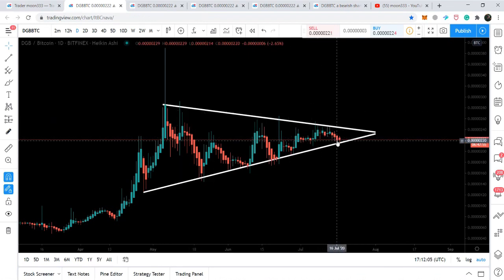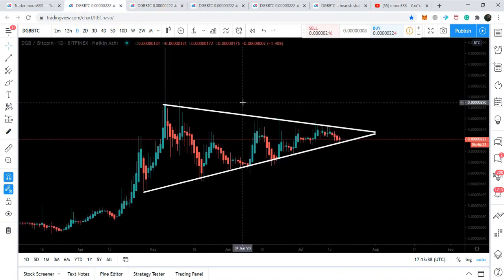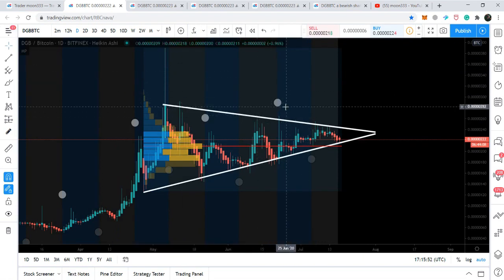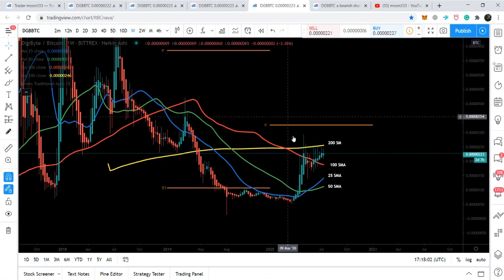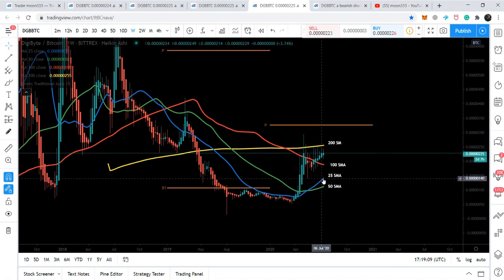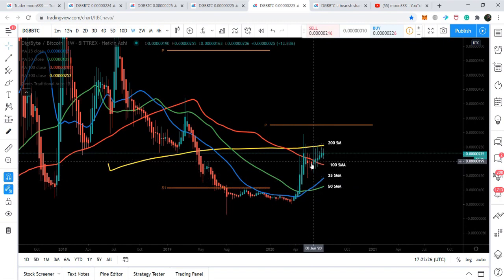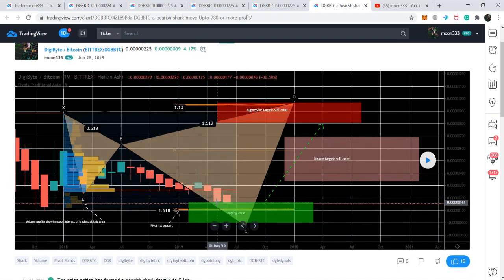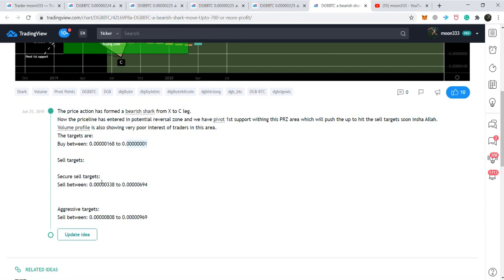DigiByte Sleeping Giant Is Waking Up |This Bullish Setup Can Make DGB From Undervalued To Overvalued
Sell targets:

Secure sell targets:
Sell between: 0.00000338 to 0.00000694 btc

Aggressive targets:
Sell between: 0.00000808 to 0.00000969 btc

Earn Money for posting articles and content:
PublishOx:

Links for best crypto trading exchanges:
Binance: